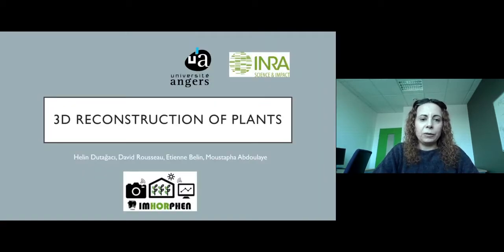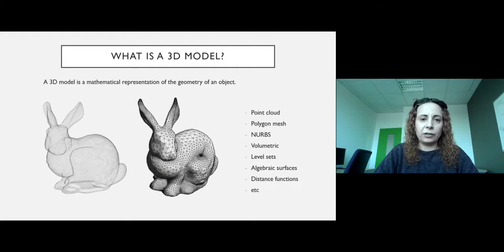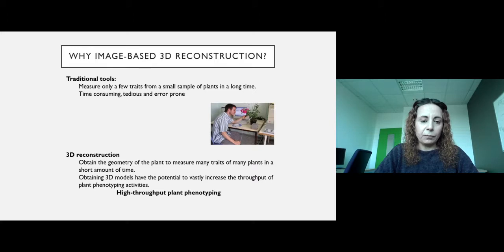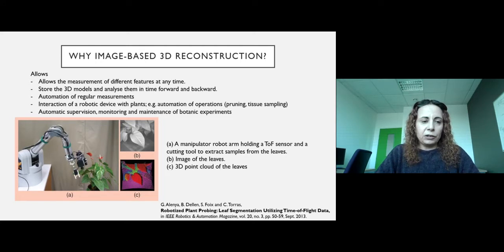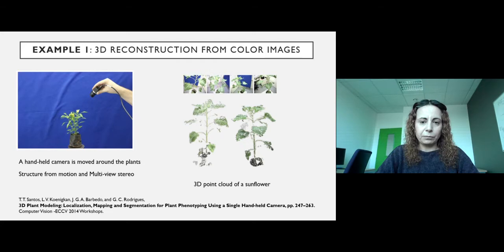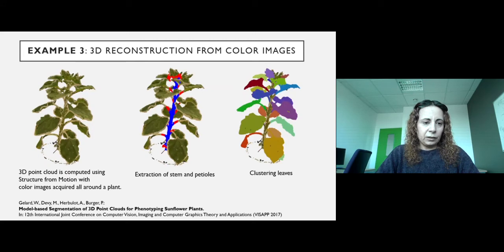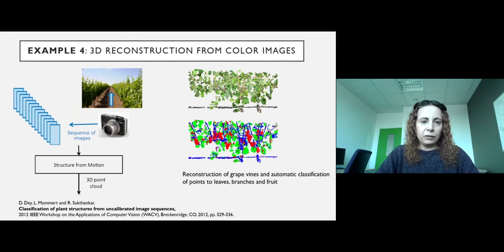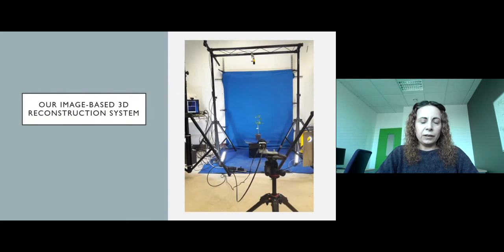3D plant imaging state of the art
By Dr. Helin Dutagaci